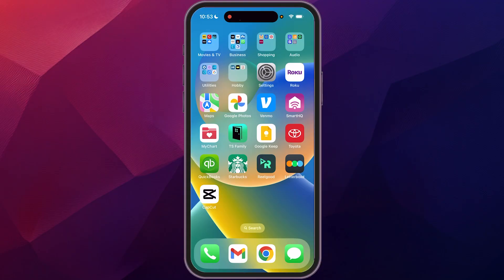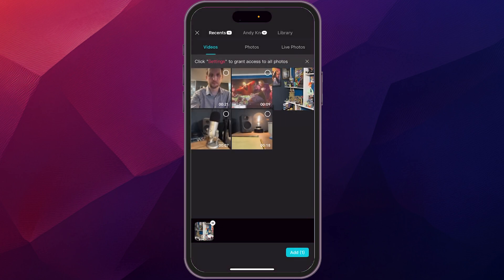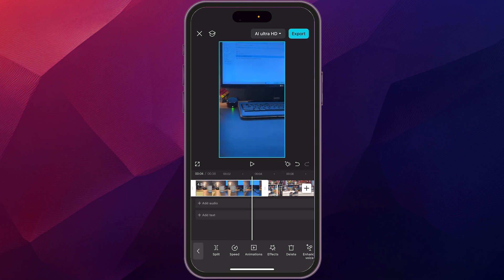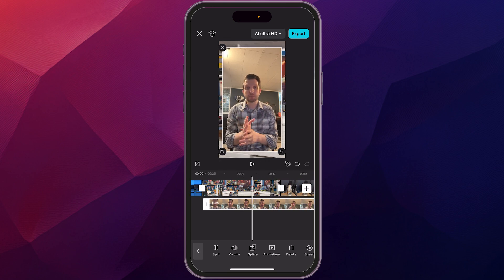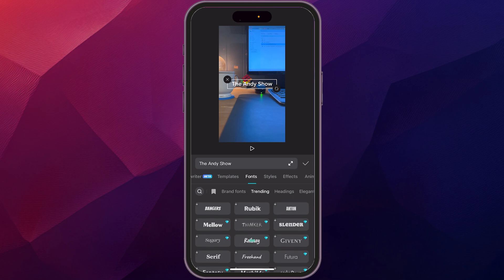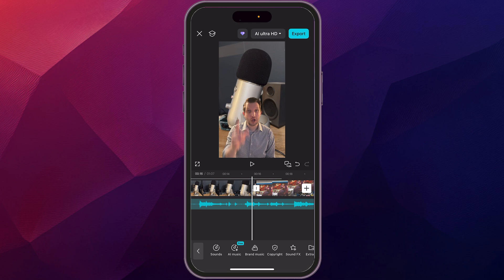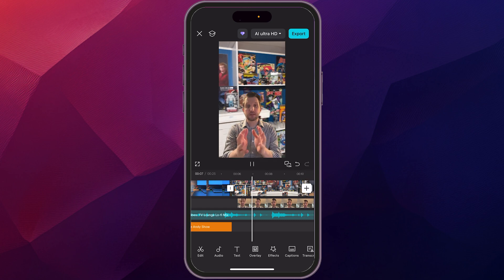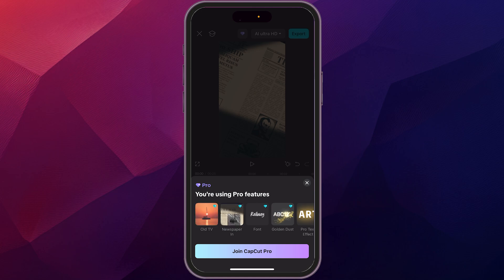How To Edit Videos On Your Phone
I walk through how I edit a full video using just my phone and CapCut. I start by opening CapCut, picking my clips, and doing some quick trims before they go into the timeline. Then I show how to arrange clips, trim them down, and move things around.

I add overlays, remove backgrounds, and even add text with animations. I also show how to add music, adjust the volume, and make it fade in and out. To finish, I do some quick color grading using a filter and export the final video. This helps me edit complete videos fast, all on my phone, using CapCut.